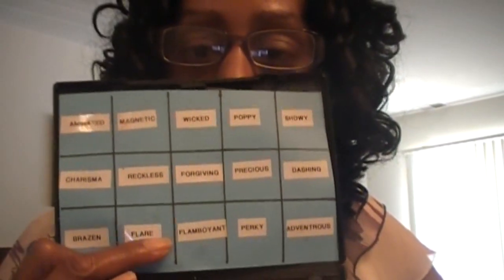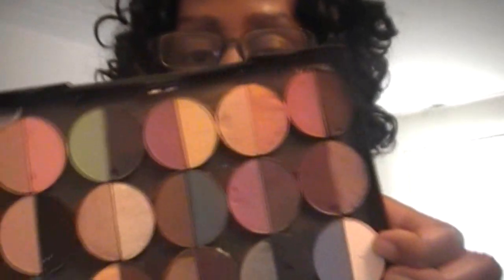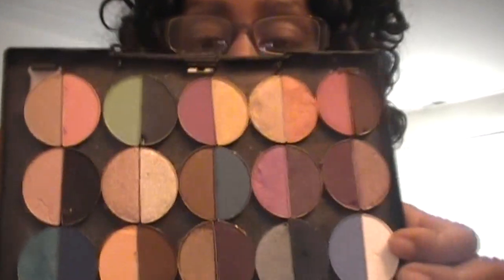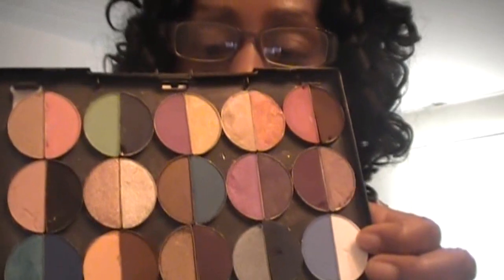How to depot Loreal Hip Duo Eyeshadow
How to depot Loreal Hip Duo Eyeshadow request from dmills05. I hope this help you and any others have a great day!